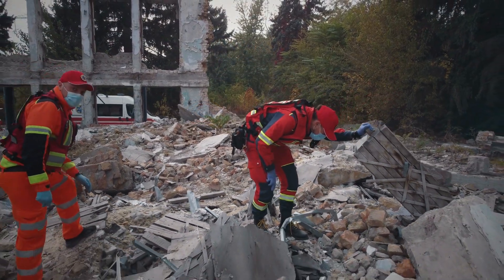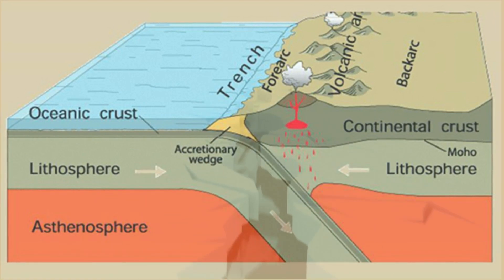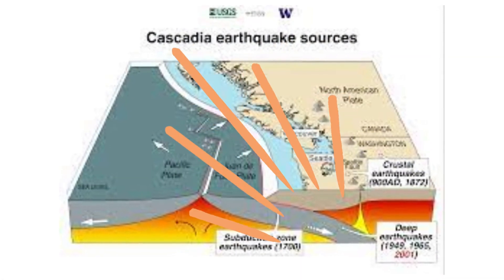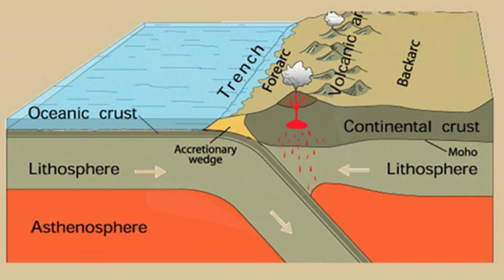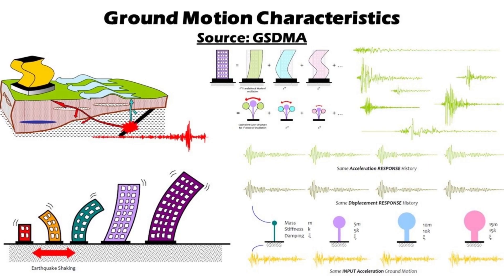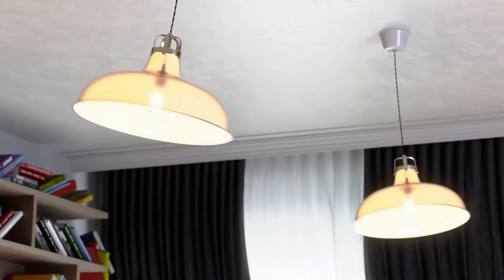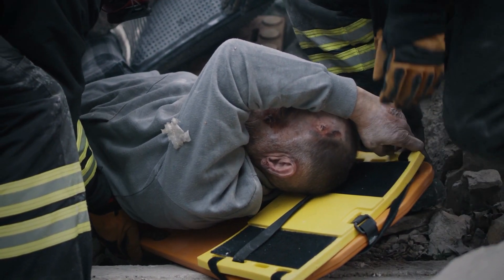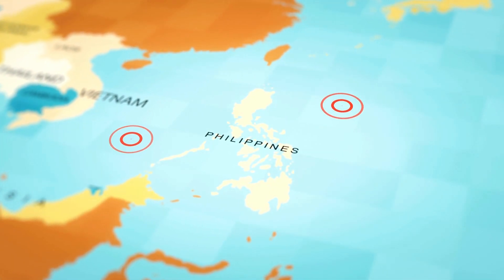Is Frank Hoogerbeets Prediction Right? Can Seismologists Predict Earthquakes?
It is not currently possible to predict exactly when and where an earthquake will occur, nor how large it will be. However, seismologists can estimate where earthquakes may be likely to strike by calculating probabilities and forecasts.